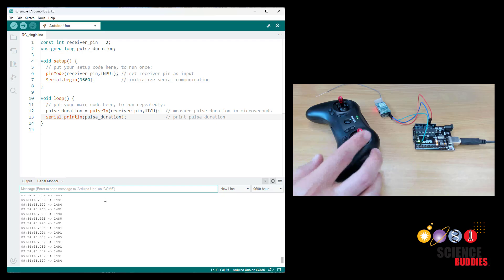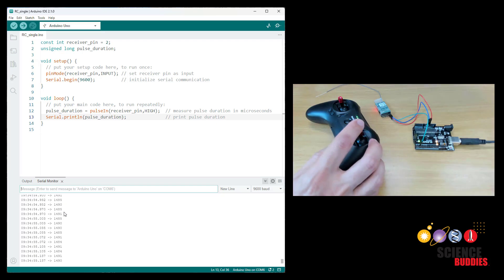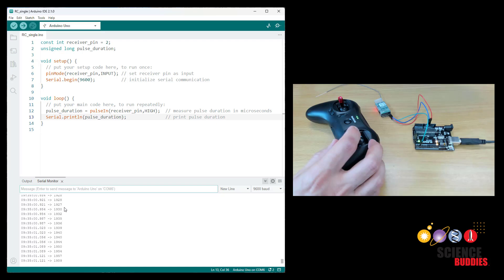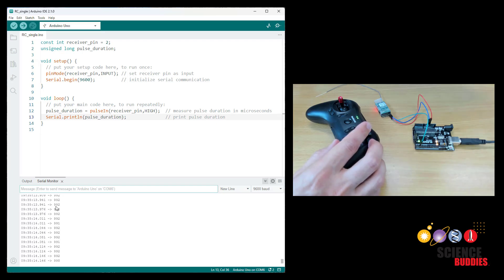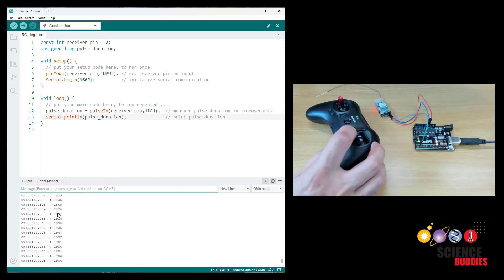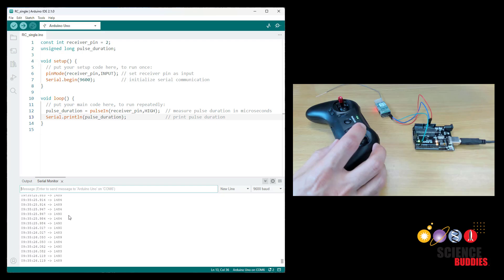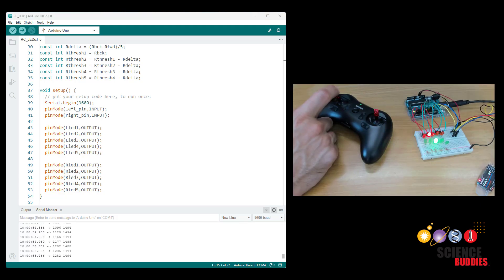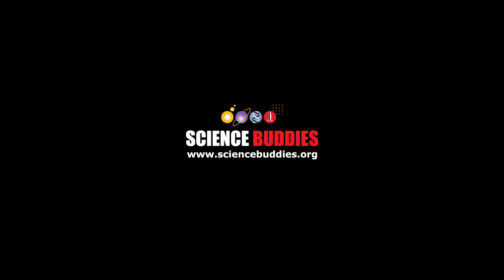How to use an RC Transmitter with Arduino (Lesson #18)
Learn how to use a radio control transmitter and receiver with an Arduino. Very useful for building remote-controlled vehicles! You can add radio control to many Science Buddies projects, such as:

Visit the Science Buddies website for cool science projects you can do with an Arduino

We tried to paste the example code into the video description, but YouTube says "angled brackets aren't allowed" - sorry!

0:00 introduction
0:17 transmitter and receiver overview
1:04 pulse width modulation (PWM) signal
2:15 receiver pinout
3:15 direct servo motor control
4:34 Arduino connections
5:01 code (serial print)
7:00 code (LED brightness)
10:10 code (multiple LEDs)
12:10 motor control

Science Buddies also hosts a library of instructions for over 1,500 other hands-on science projects, lesson plans, and fun activities for K-12 parents, students, and teachers! to learn more.